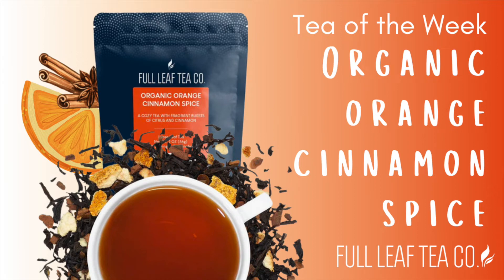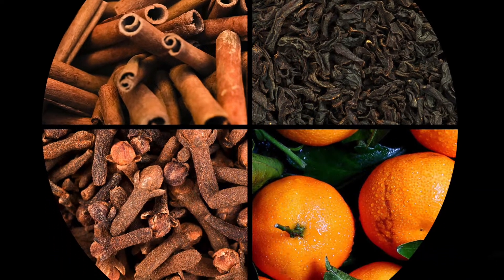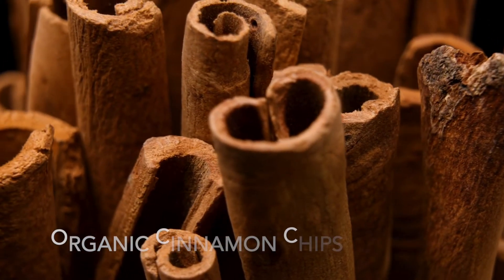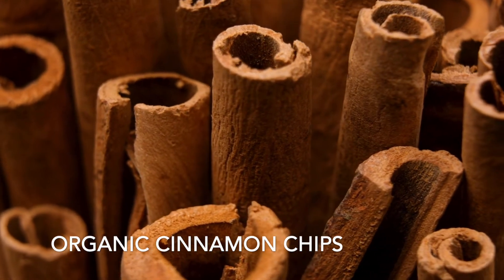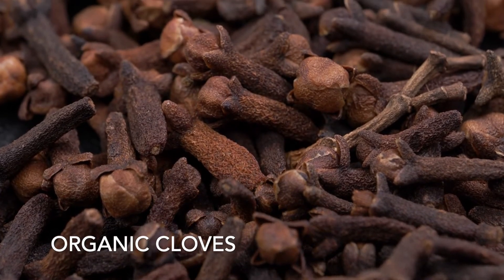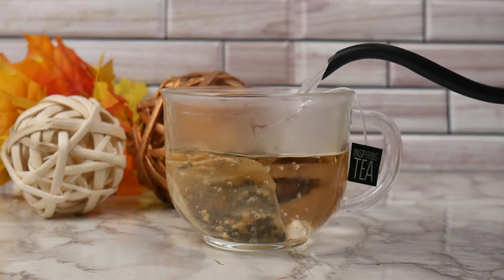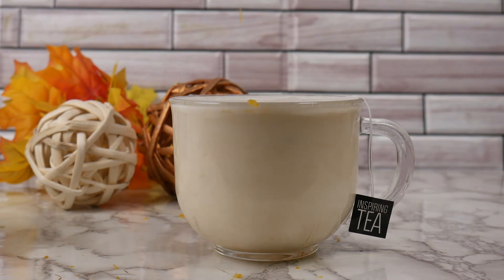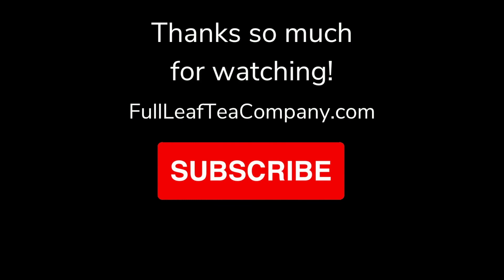Tea of the Week | Organic Orange Cinnamon Spice 🧡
Hey tea lovers!

It's finally fall! Enjoy one of my favorite winter blends and learn about all the goodness that goes into each ingredient!